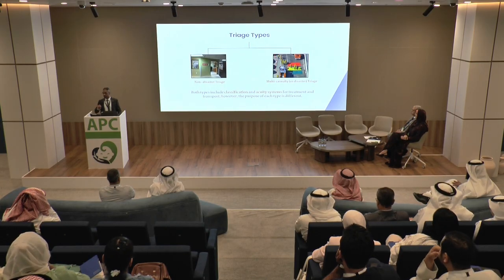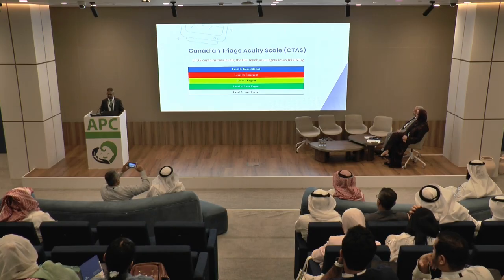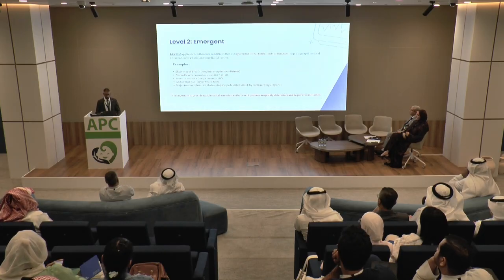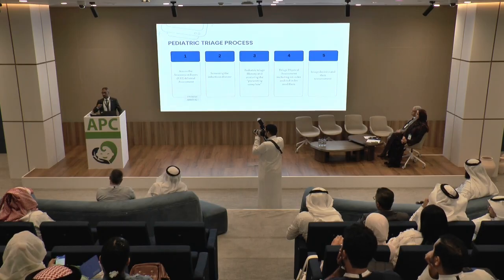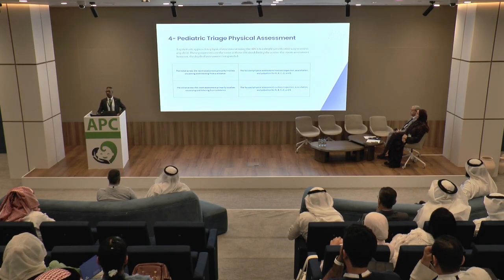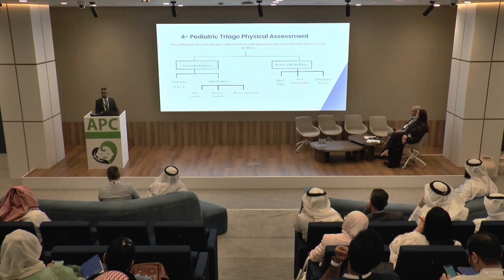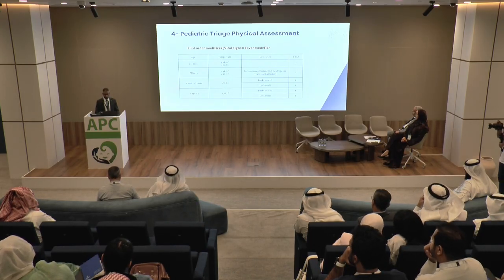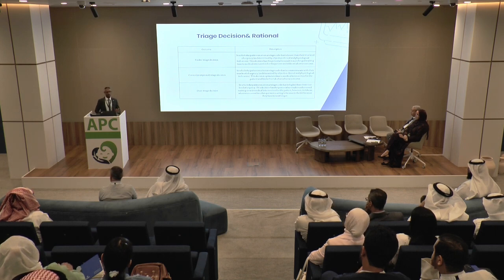Pediatric Emergency Triage